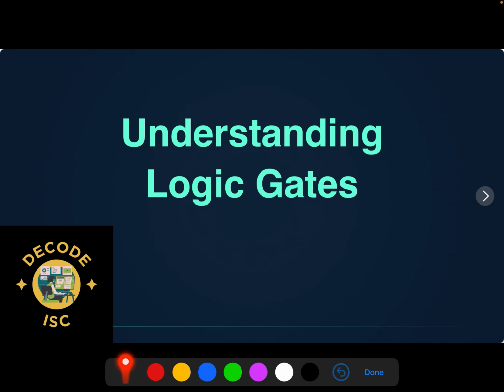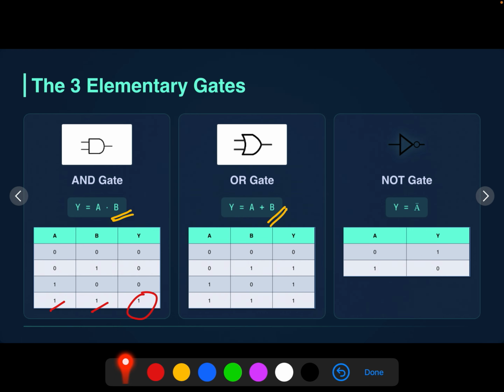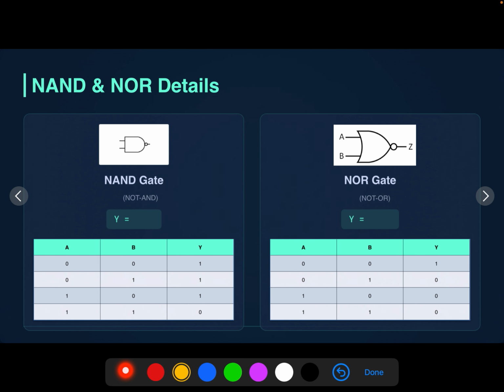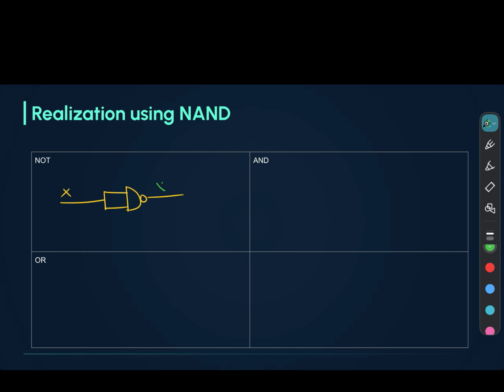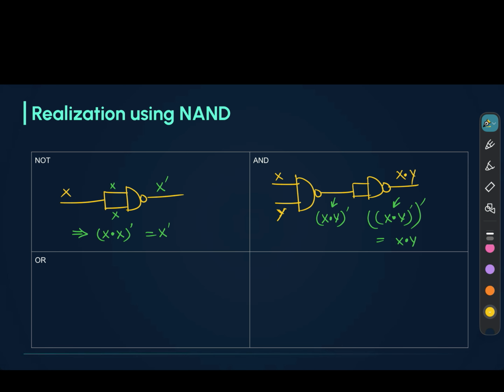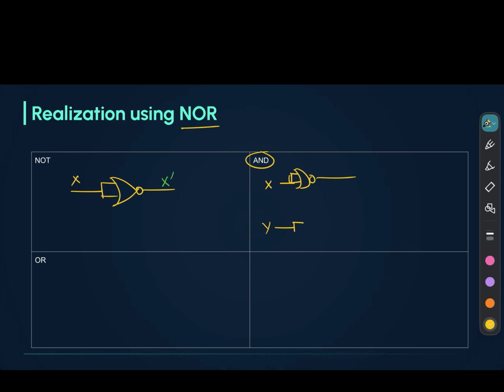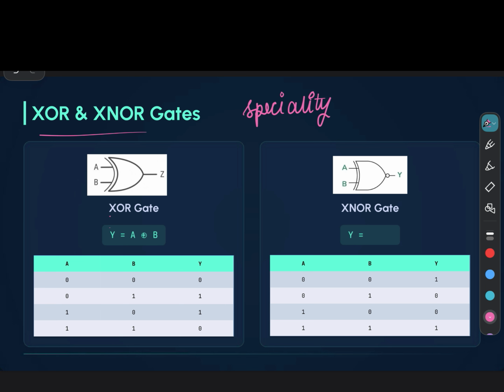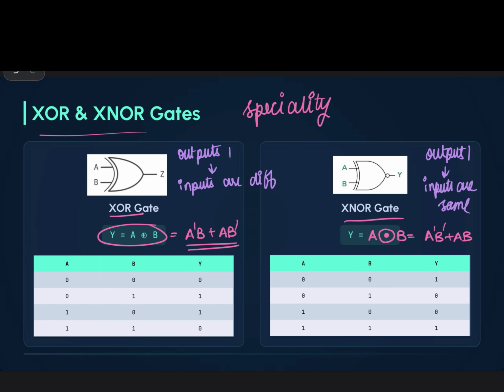Logic Gates Class 12 ISC | Complete Chapter & Truth Tables | Computer Science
Master Logic Gates for your ISC Computer Science exams in just 10 minutes! Whether you are in Class 11 starting out or in Class 12 revising for your boards, this quick guide covers all the essentials.

Make sure to grab a notebook and follow along.